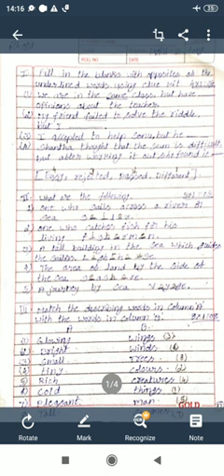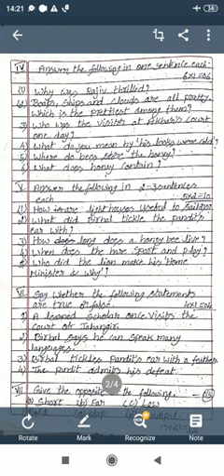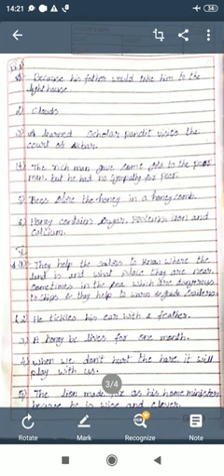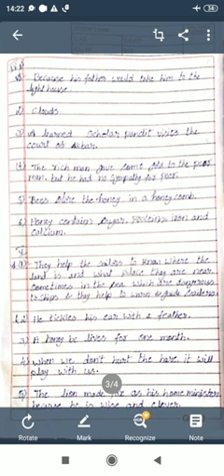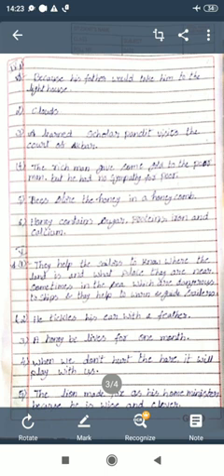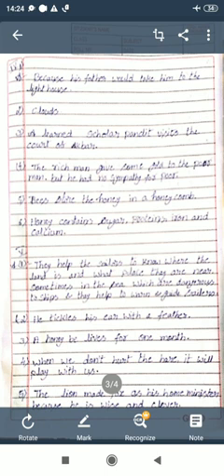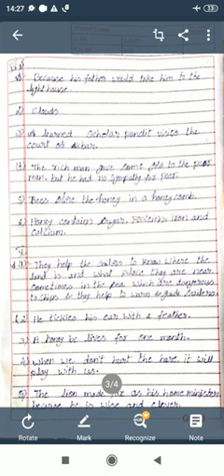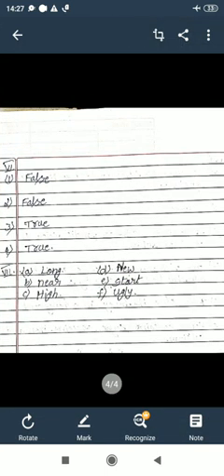6th cbse english revision1